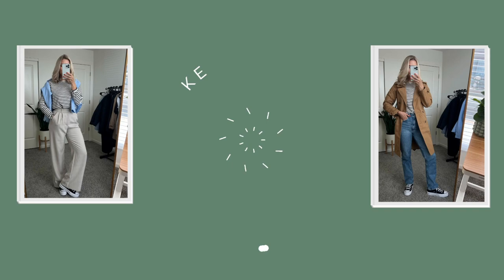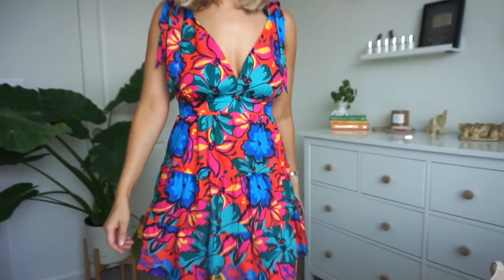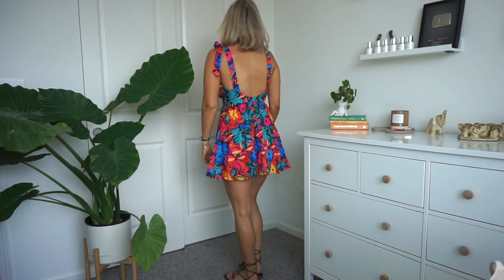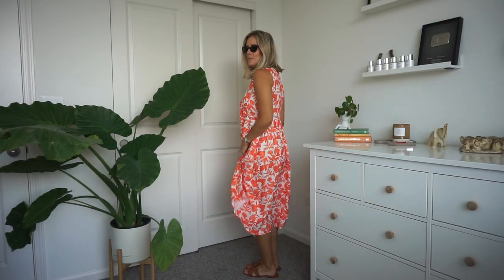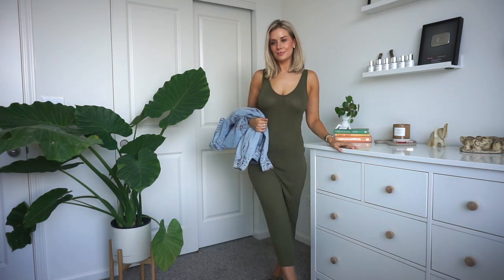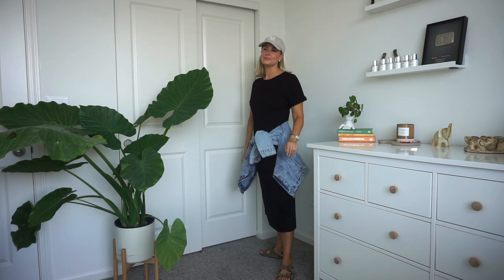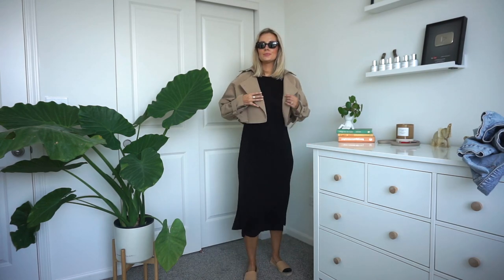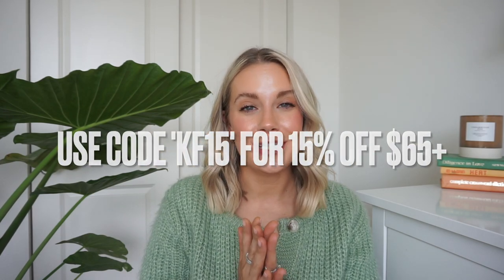SUMMER DRESSES | TRY-ON HAUL | CUPSHE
Hey Everybody!
In todays video Im sharing with you my recent order from Cupshes summer 2023 collection. I hope you guys enjoyed this dress try on Haul.

Measurements
Height: 5’5
Weight: 131
Waist: 26